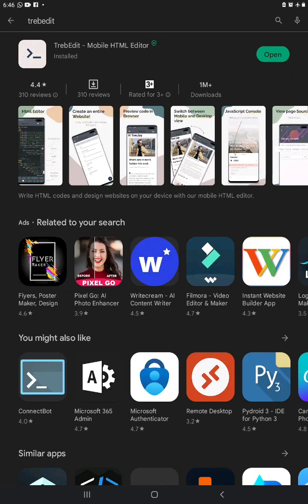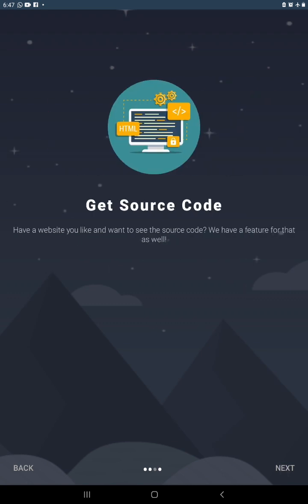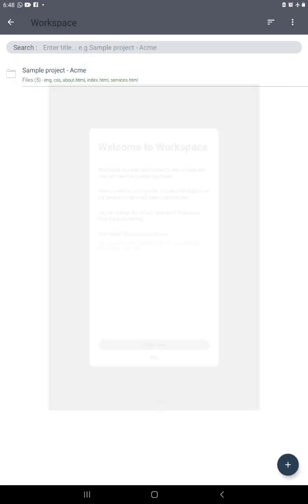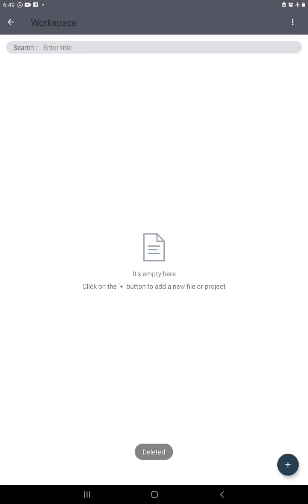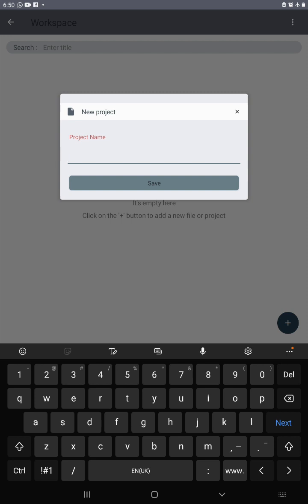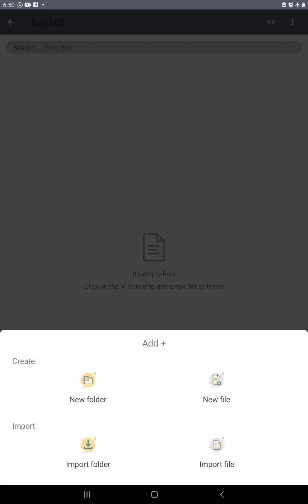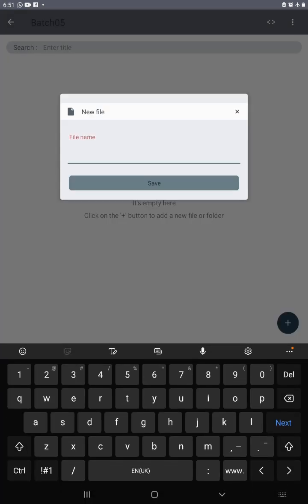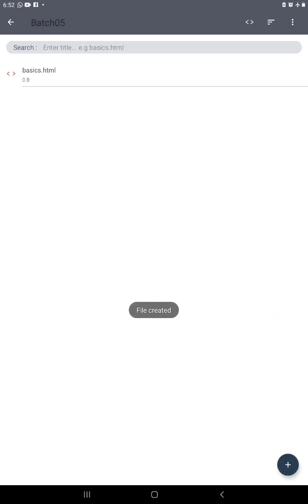How to install TrebEdit for coding.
Follow step by step on how to install TrebEdit on your android phone for coding.
Join our coding classroom to learn how to design websites in a very simple directional method. Code like a Pro at HITC.